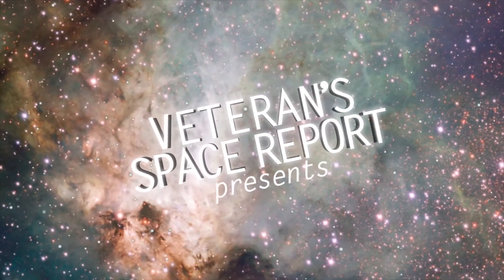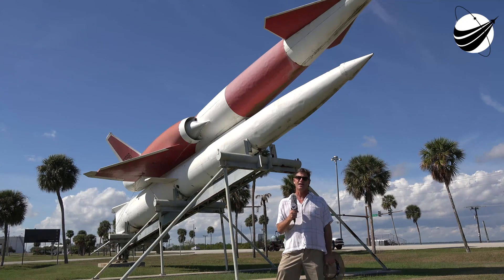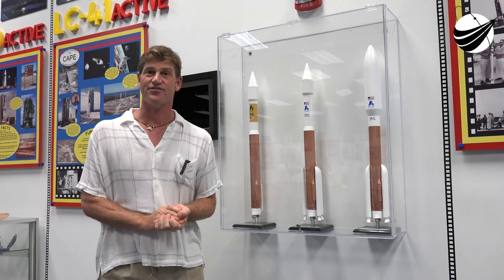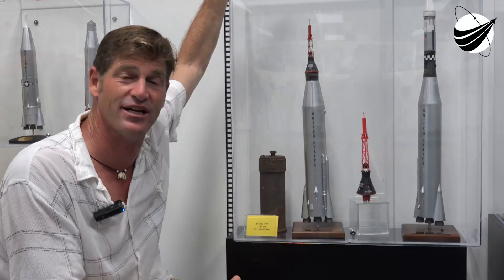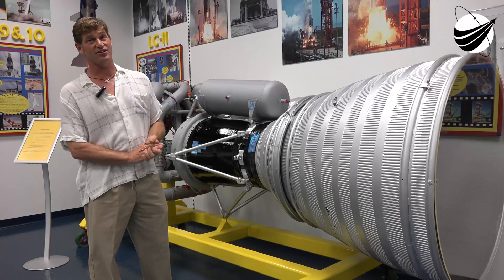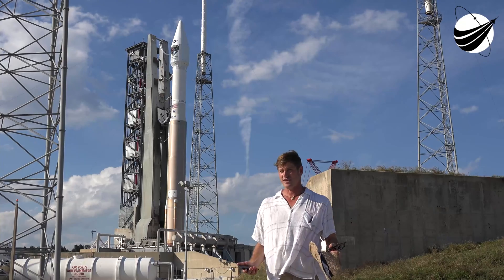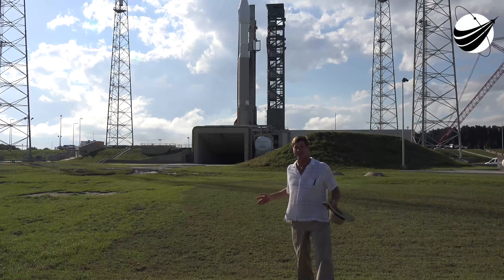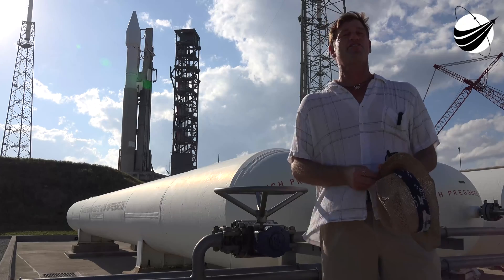Atlas V History - GPS IIF-11 Launch Update 10-30-2015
We are a US disabled veteran run, non profit video production company who's mission is to bring other disabled US Veterans to witness a launch, experience US Space History and become part of our report. Our nonprofit 501(c)(3) is 100% tax deductible, just go to our webpage and find our Donate button. You can help change the life of a US Veteran.                  Thank You